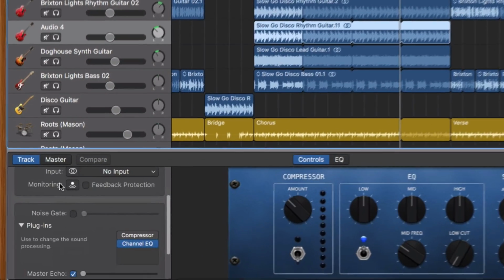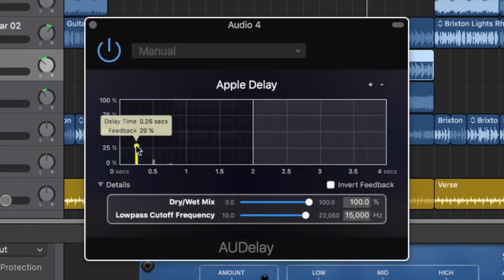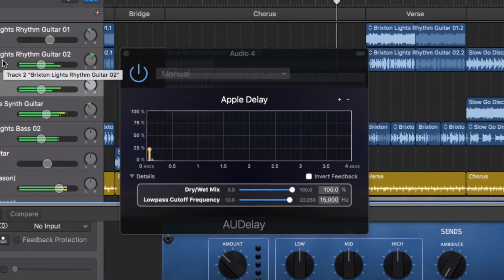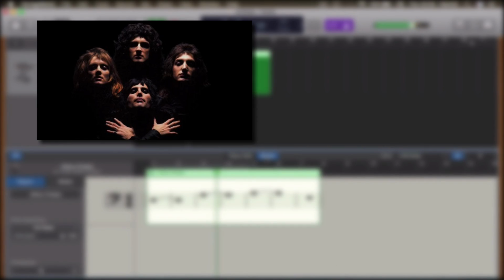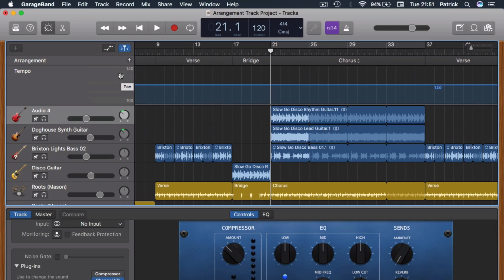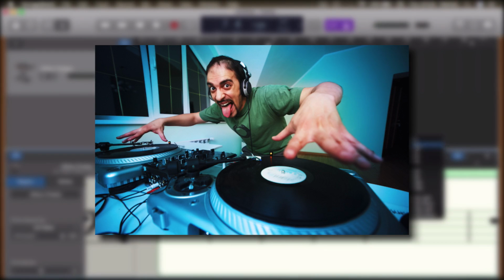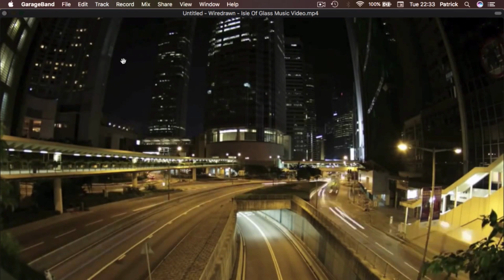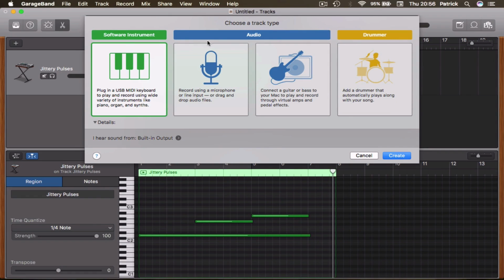Top 3 GarageBand Secrets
In this video I reveal 3 GarageBand secrets that you've *probably* never come across before.

Ready to master GarageBand on Mac?

Garageband beginner? This is for you